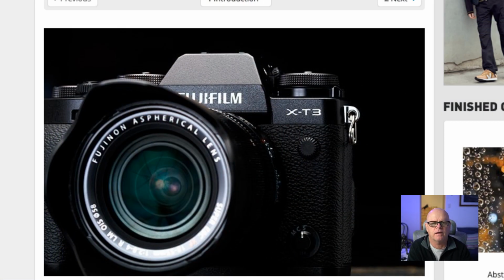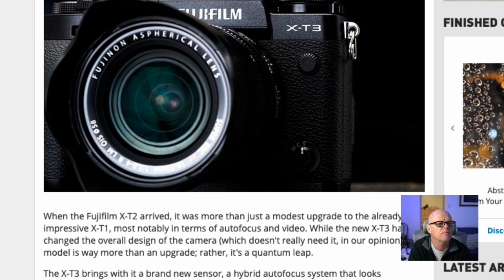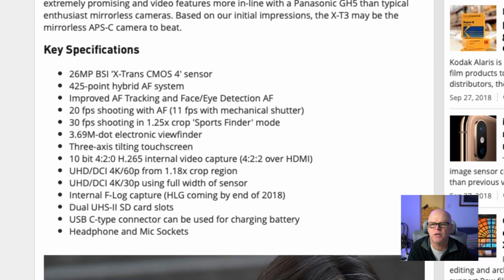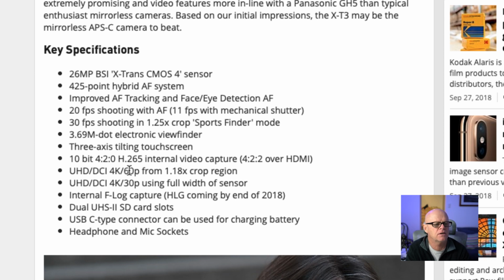Fuji X-T3 and why so few sales?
Purchase the Fjji X-T3 from B&H

Purchase X-T3 Amazon